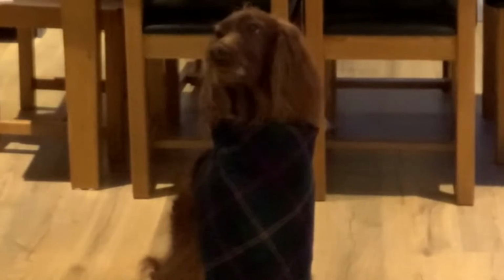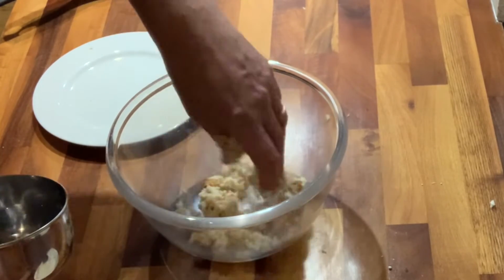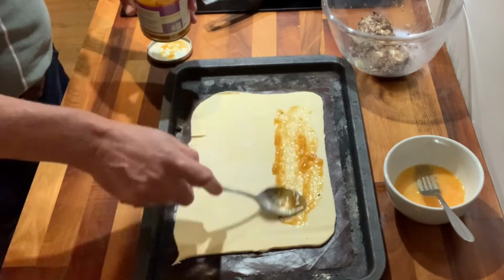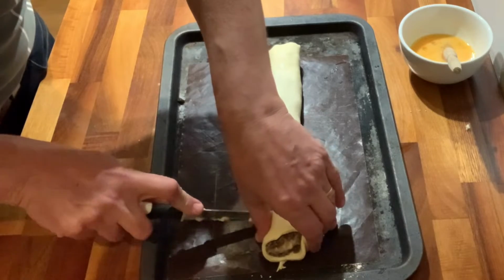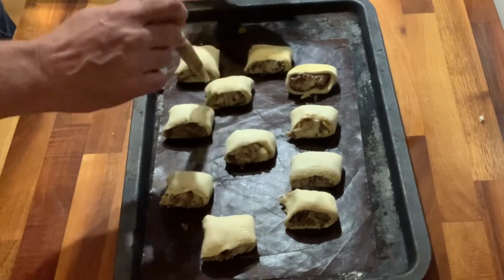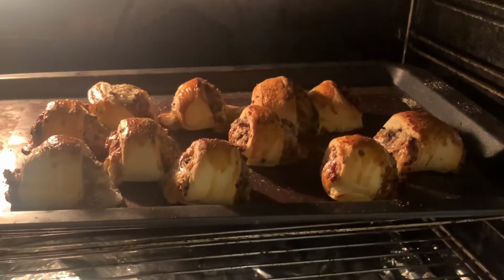Burns Supper 2025: Haggis Sausage Rolls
January 25th What should you expect to see and experience at a Burns Supper? Probably not this! burnsnight is nearly here! scottishfood time.

This is a haggis recipe for haggis sausage rolls - yes, you read it correctly!!

You'll need:
Haggis
Puff pastry
Brioche or white bread roll
Mango Chutney
Egg
Brie

00:00 Intro
00:30 Haggis
01:50 Get Rolling!
02:20 in the oven